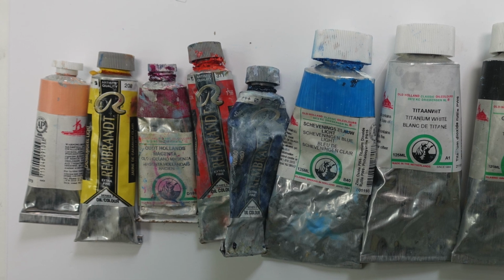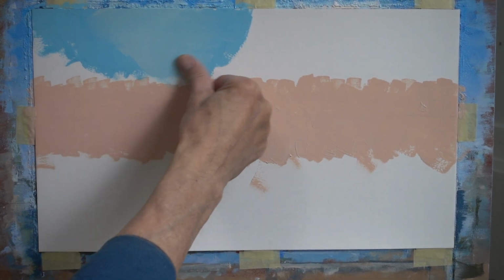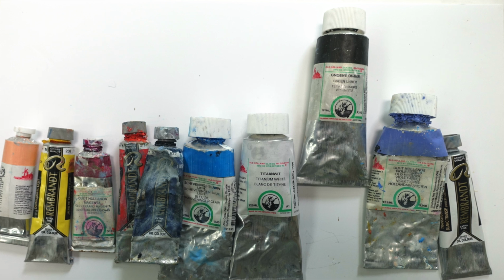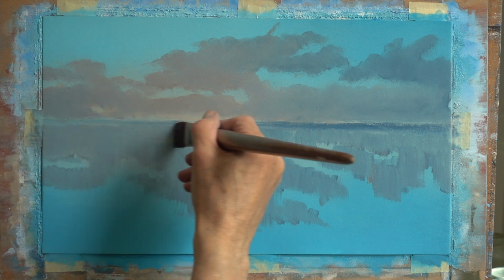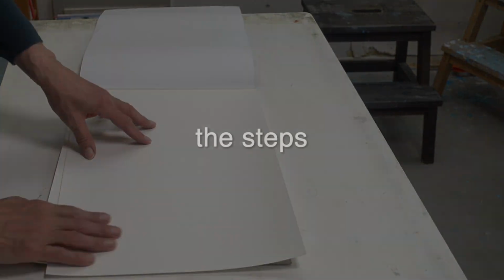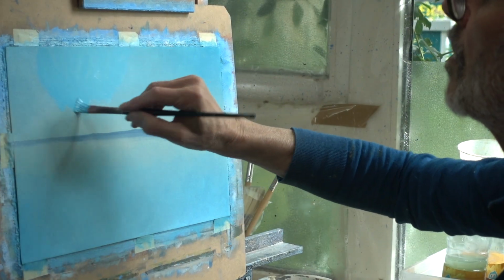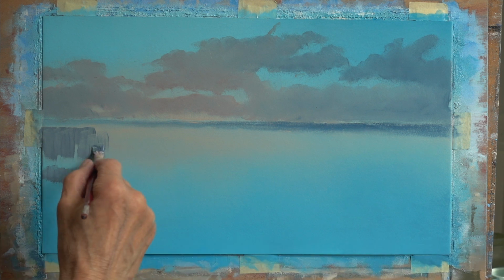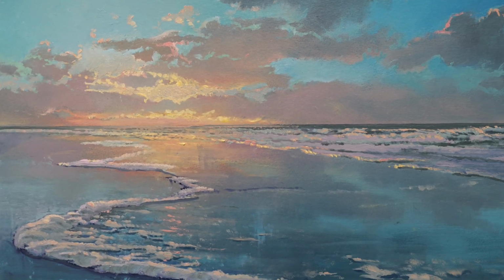How to paint a sunset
A step-by-step tutorial on how to paint a sunset in oils by Dutch painter Janhendrik Dolsma. From the colors he uses to his brushes, from the substrate he works on to the steps to follow in the painting process.

The video contains 4 chapters:
1. The colors. Dolsma not only shows every color he uses in this painting, but also demonstrates where and how he uses them.
2. The brushes. The use of each brush is explained and demonstrated.
3. The substrate. Detailed information about the brand and weight of the paper used.
4. The steps. A chronological overview of each step in the painting process.

Dolsma (1950) is an expert painter of clouds, beaches, dunes and of course the ocean. On his Youtube channel he shares a lifetime of painting experience in short tutorial videos with an emphasis on painting clouds. His full length tutorials (over 60 minutes) have found their way to buyers all over the world.
Dolsma participated in exhibitions in the Netherlands, Germany, the UK, Taiwan, Spain, Belgium and the USA.